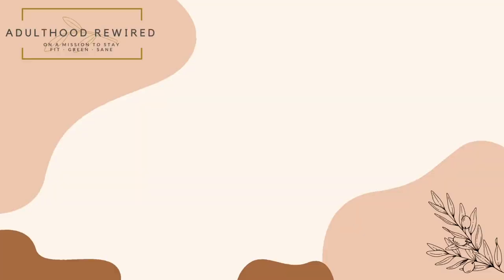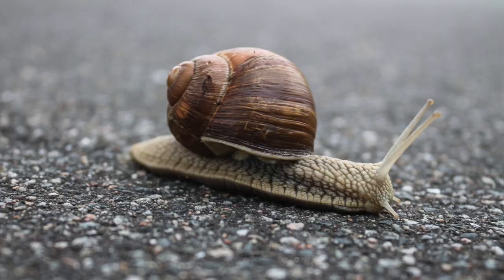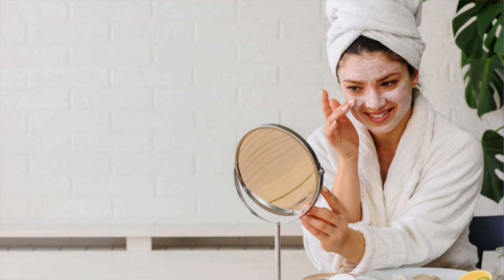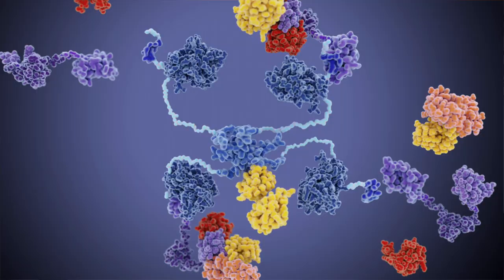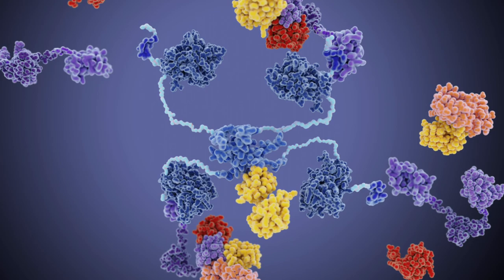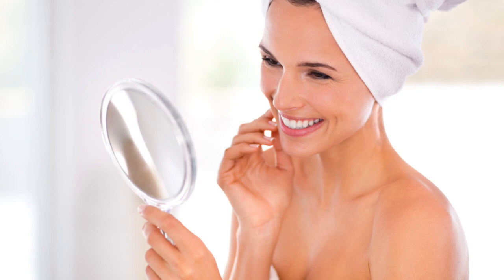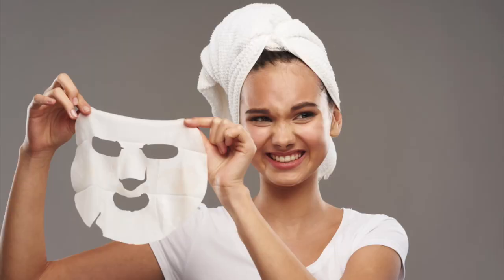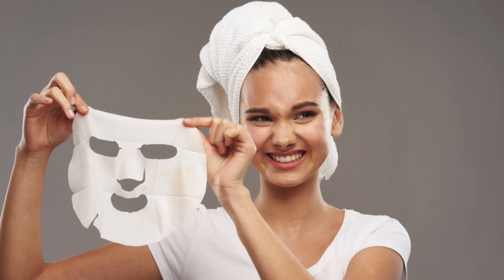SNAIL MUCIN: The Korean Skin Care Secret for Healthy Skin!!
Snail mucin was nothing like I thought it would be and everything I hoped it would be….and if you’ve been curious or hesitant about what this stuff is, how it works, and why it just might be what your skin needs…then this video is for you! I'll tell you why I love snail mucin, why snail mucin is good for your skin, why snail mucin works so well, and how snail mucin is harvested. hang tight and let's get slimy!

These are the snail mucin products I use and love:

Mizon Black Snail All In One Cream

COSRX Snail Mucin Sheet Masks

COSRX Snail Mucin 96% Power Repairing Essence

0:00 Hello
0:14 Are Snails Good for Your Skin?
0:27 Let's Talk About Snail Mucin!
0:44 Korean Skin Care and Snail Mucin
1:25 Why Is Snail Mucin So Good for Your Skin?
2:19 Why is Snail Mucin is So Good for Your Skin?
2:36 Hyaluronic Acid in Snail Mucin
3:05 Glycolic Acid in Snail Mucin
3:25 The Healing Properties of Snail Mucin
3:51 Copper Peptides in Snail Mucin
4:12 All of the Benefits of Snail Mucin
4:37 How Is Snail Mucin Harvested?
6:43 How Do You Use Snail Mucin?
8:00 COSRX Snail Mucin Essence
9:30 Summary

what is snail mucin?
skin care
anti aging skin care
skincare over 40
skincare over 30
healthy skin
natural beauty
skin care tips
hyaluronic acid benefits
glycolic acid benefits
allantoin benefits
copper peptides benefits
korean skincare
k beauty
snail mucin in korean skincare
how is snail mucin harvested
are snails harmed for nail mucin
natural aging
natural skin care tips
skin care routine
snail mucin for scars
snail mucin for large pores
snail mucin for acne
why is snail mucin good for your skin?
how to use snail mucin
mizon korean skin care
cosrx korean skin care
how to get plump skin
how to get glowing skin
how to get brighter skin